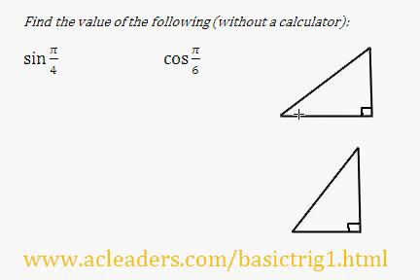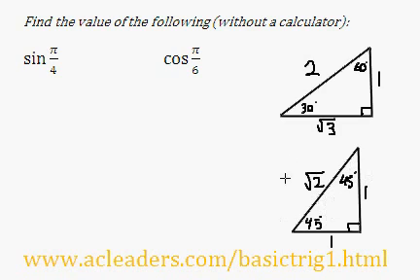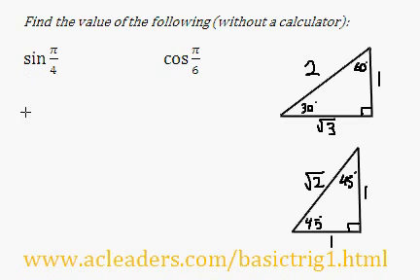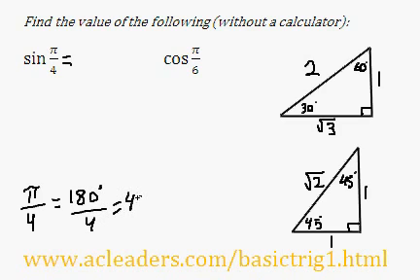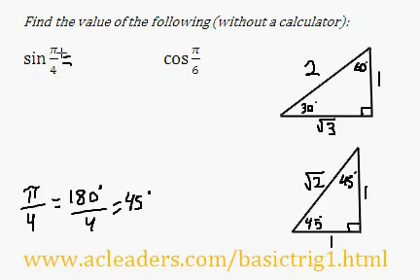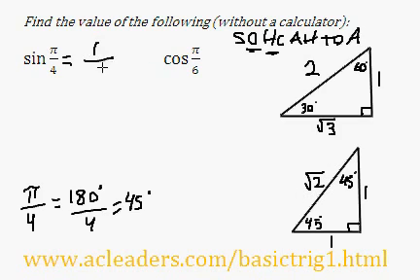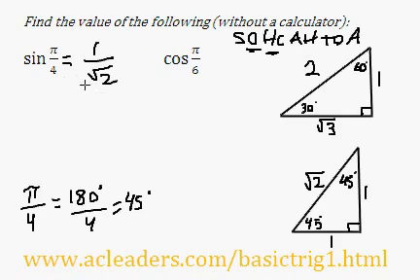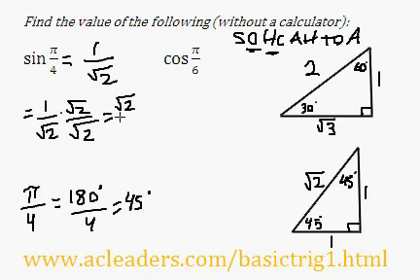Trigonometric Ratios & Special Triangles - Question #1